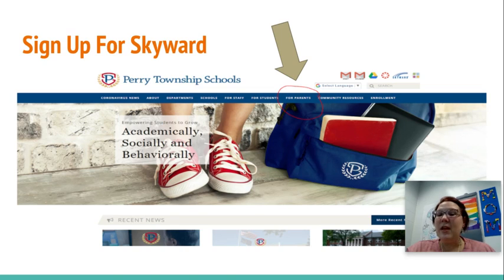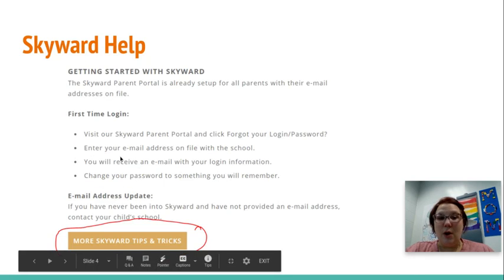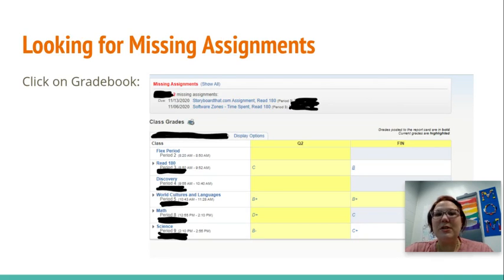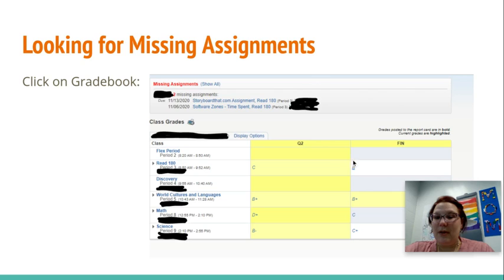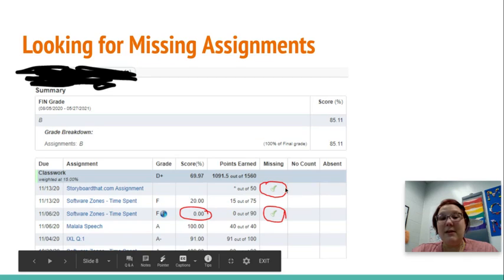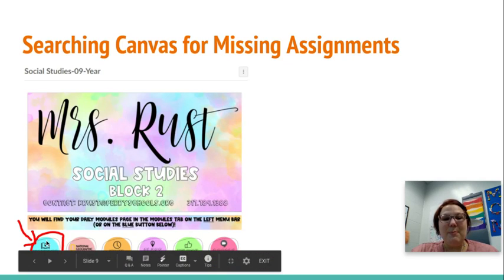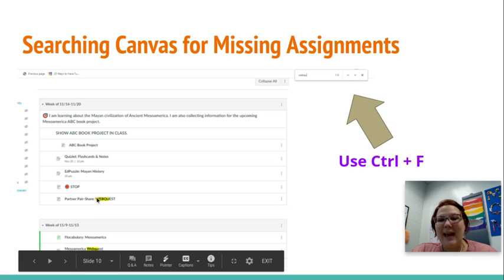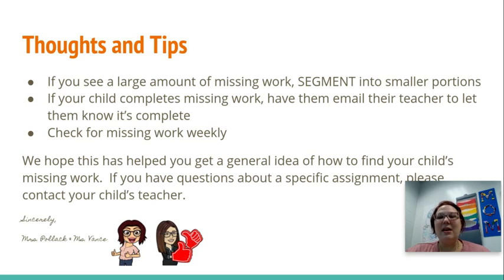Parent Workshop Series for Remote Learning #3: Missing Work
This video helps PMA parents learn how they identify and locate a student's missing work.